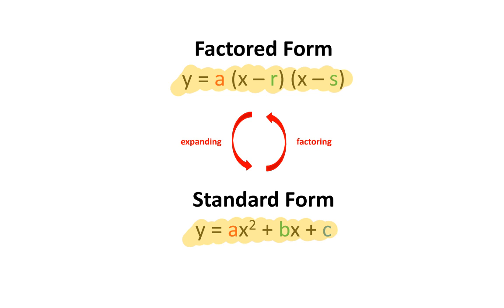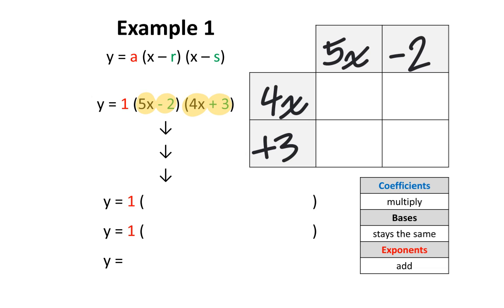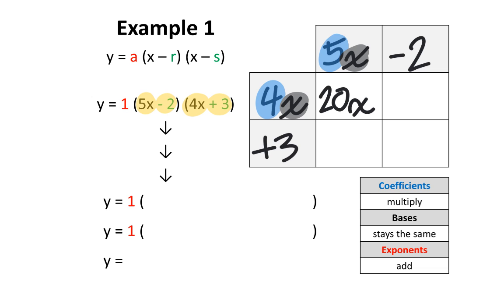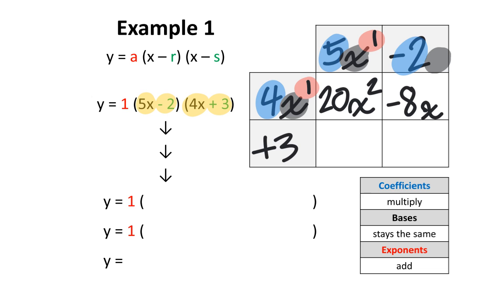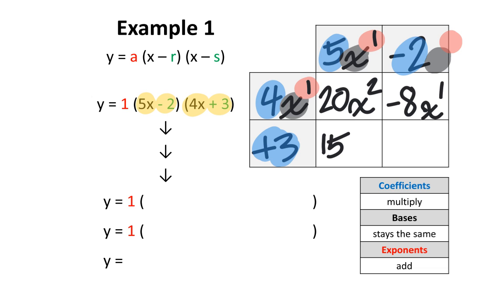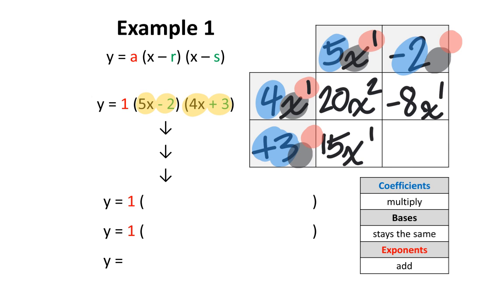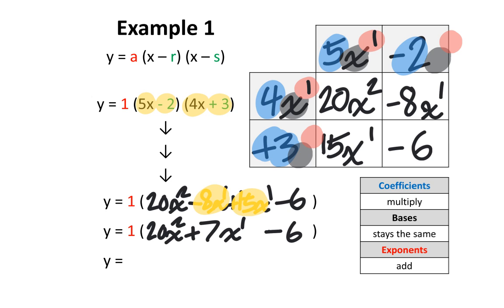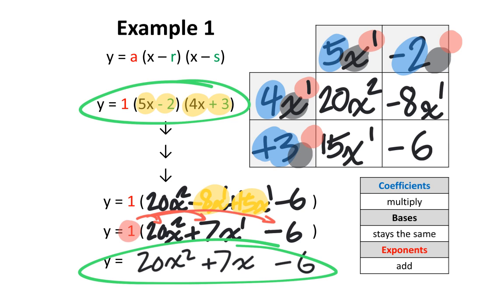Convert Factored Form to Standard Form (Advanced) Part 2